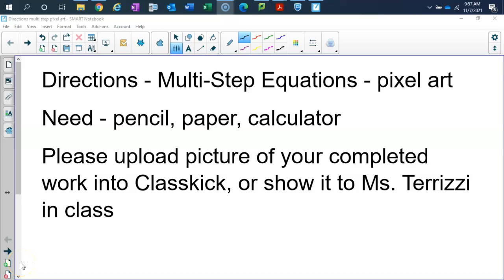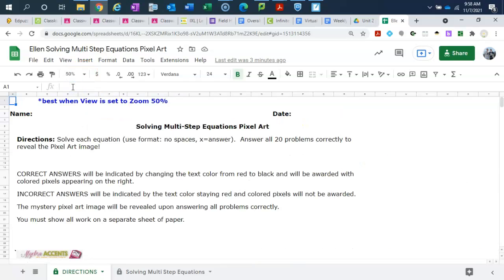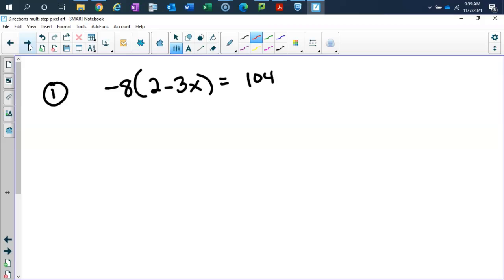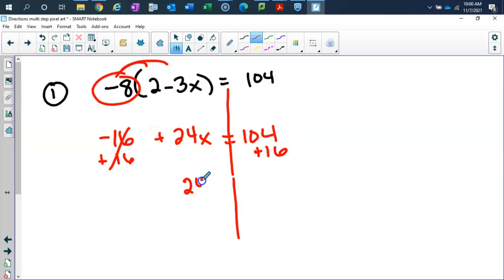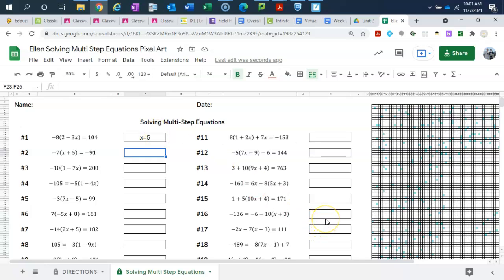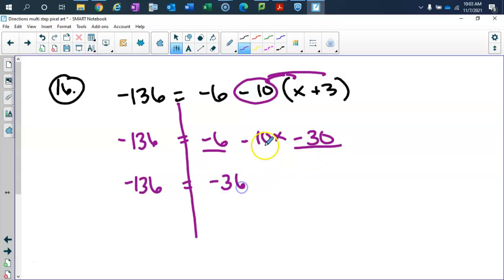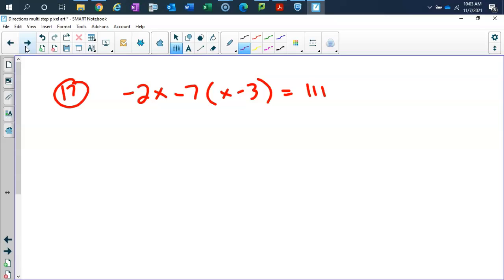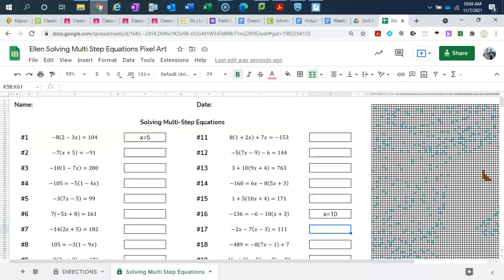Directions Multi-step pixel art